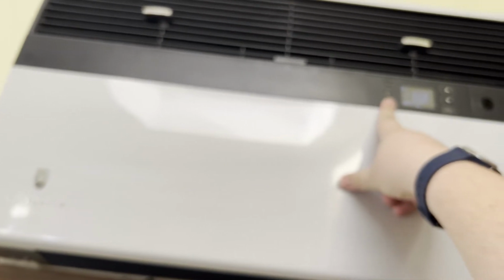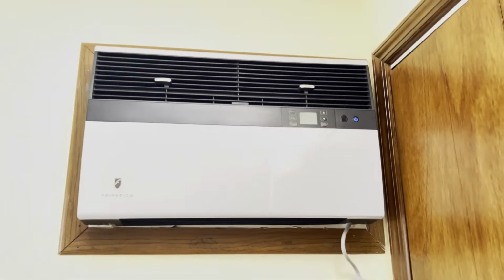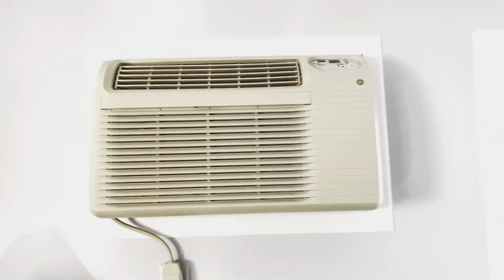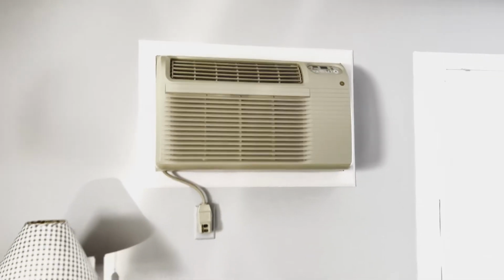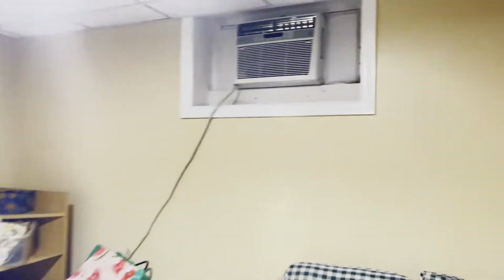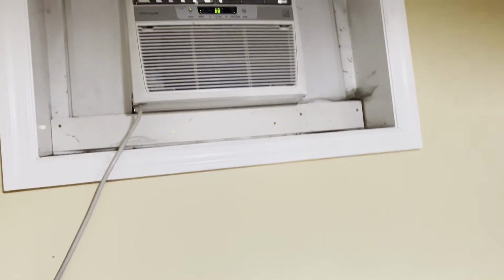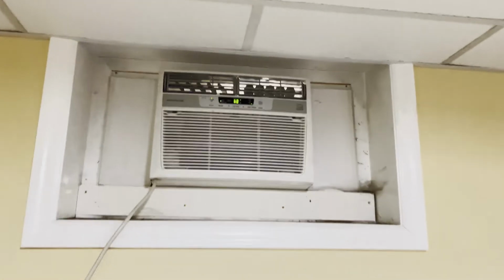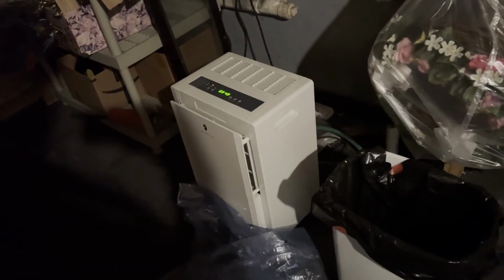AC Startups at my Grandmothers House W/ Vann Berg HVAC 2022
Do not reuse the video or audio without my permission